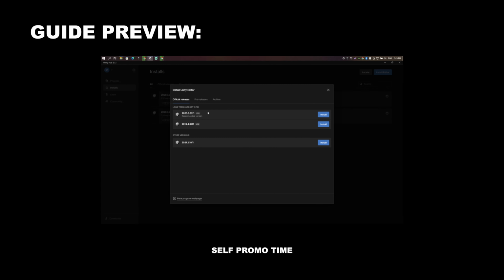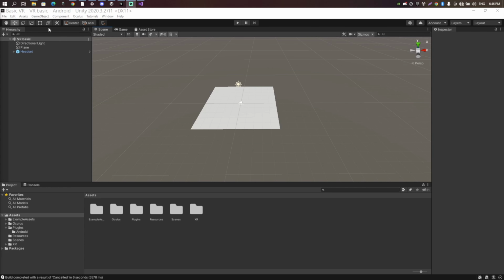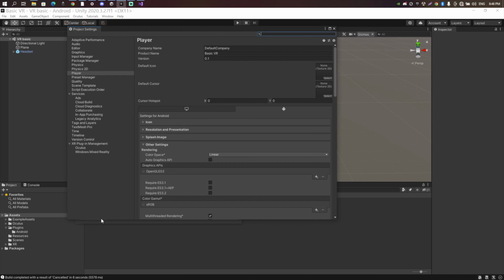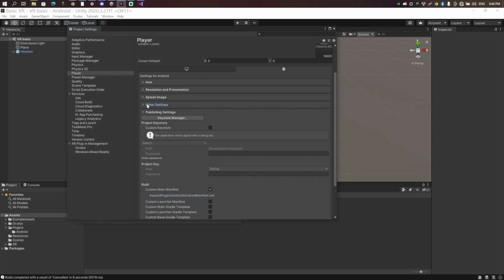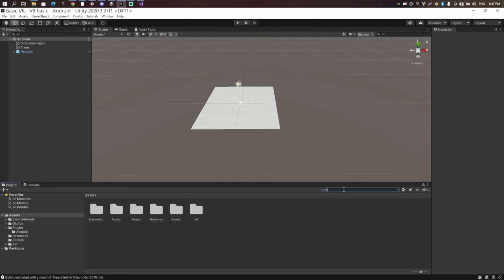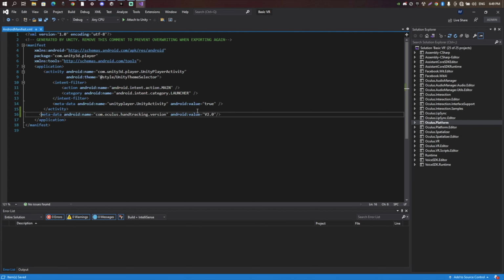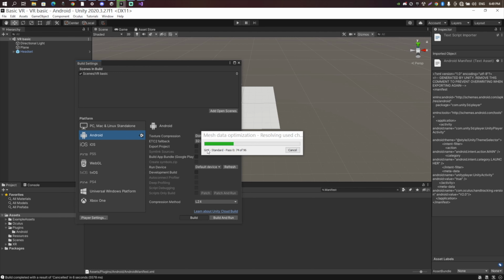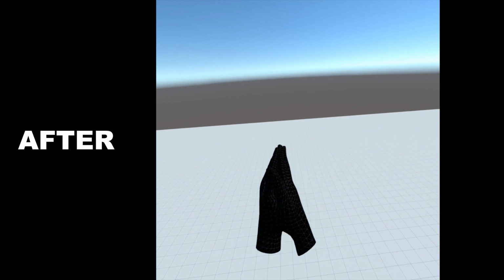How to use Oculus Hand Tracking 2.0 in Unity | Under 4 minutes guide!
In this brief guide I describe what Oculus Hand Tracking 2.0 is and show you how you can build your own games in unity with Hand Tracking 2.0

I decided to create this short guide for people who, like me, had no Idea on how to adopt the new Hand Tracking 2.0 technology in their games. In this video I carefully explain every step in under 4 MINUTES, while keeping the video on the fun side with GIFs and memes.

Timestamps

0:00 Hand Tracking improvements
0:45 Developers will be happy
1:25 Setting up the project
1:35 Hand Tracking 2.0 in Unity
2:56 Results
3:08 Outro